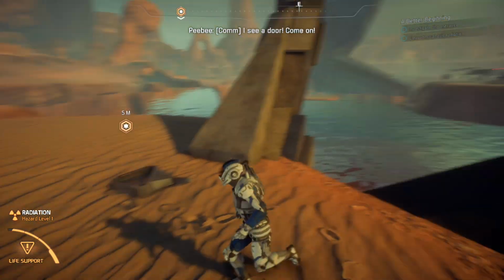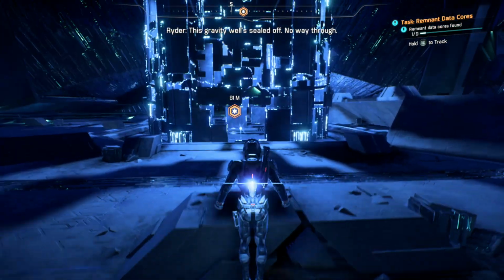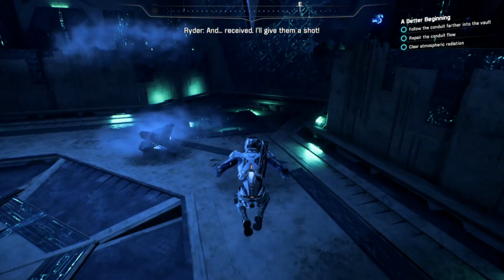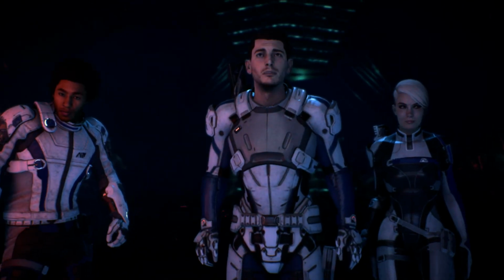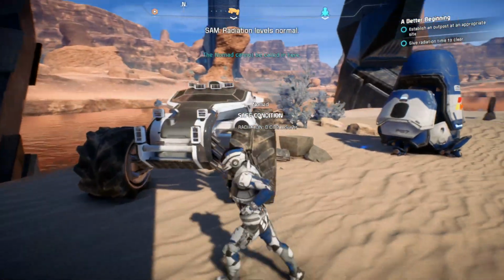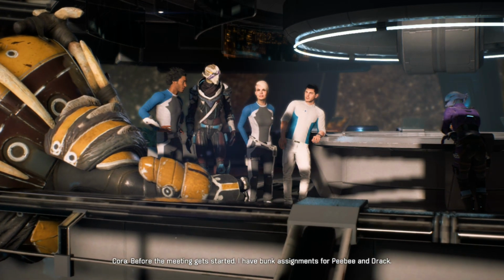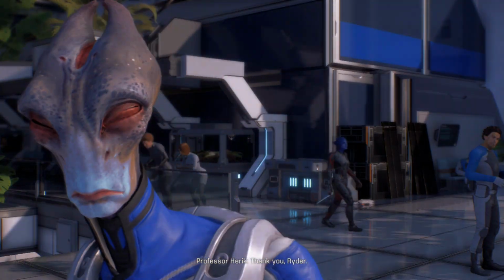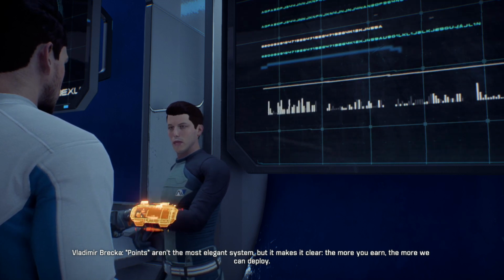Mass Effect™ Andromeda Part 5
Mass Effect: Andromeda is an action role-playing video game developed by BioWare and published by Electronic Arts. The fourth major entry in the Mass Effect series, it was released in March 2017 for Microsoft Windows, PlayStation 4, and Xbox One. The game is set within the Andromeda Galaxy during the 29th century, where humanity is planning to populate new home worlds as part of a strategy called the Andromeda Initiative. The player assumes the role of either Scott or Sara Ryder, an inexperienced military recruit who joins the Initiative and wakes up in Andromeda following a 634-year sleeper ship journey. Events transpire that result in Ryder becoming humanity's Pathfinder, who is tasked with finding a new home world for humanity while also dealing with an antagonistic alien species known as the Kett, and uncovering the secrets of a mysterious synthetic intelligence species known as the Remnant.

For Mass Effect: Andromeda, BioWare incorporated a lighter tone than previous installments in the series, utilized open world elements, and placed an emphasis on exploration. Many of the series' traditional gameplay elements remained, while others were modified, such as combat, which is less cover-based and more mobile. The game is the largest in the series, and offers the player the freedom to focus on either the main quest or side quests. Its score was composed by John Paesano and aims to match the game's mood by capturing the adventure of space exploration.

In contrast to the original Mass Effect trilogy, which was spearheaded by BioWare's Edmonton studio, Mass Effect: Andromeda was handled by a new team out of Montreal. The game experienced a troubled production cycle that saw many members of its leadership team depart mid-project and numerous changes in creative vision. It was built using the Frostbite 3 engine, which required that BioWare construct all systems, tools, and assets from scratch as the series was previously built using Unreal Engine 3. Following the game's release, BioWare released several patches in response to critical feedback, but decided not to release further single-player downloadable content additions.

Mass Effect: Andromeda was announced in June 2015 and immediately became a highly anticipated game. Upon release, it received generally mixed to positive reviews from critics, who praised the game's improved combat, atmosphere and visuals while criticizing its character animations and technical issues.